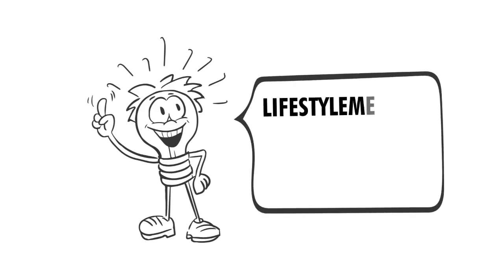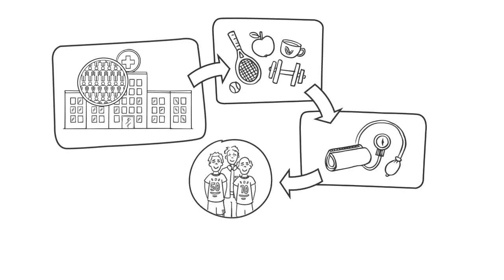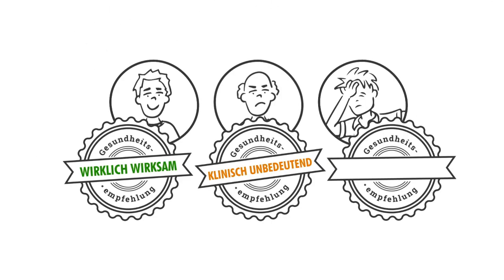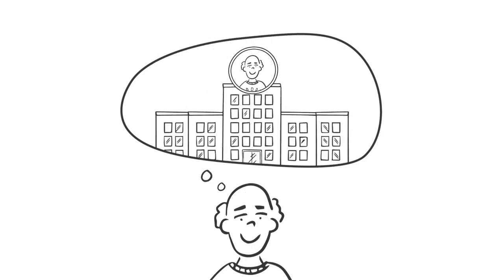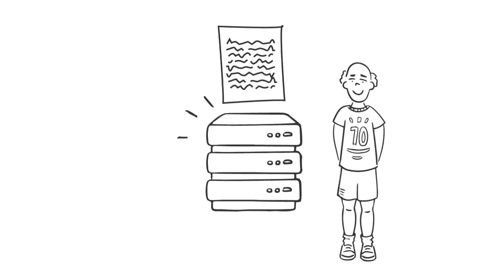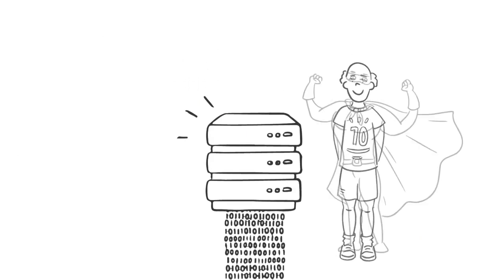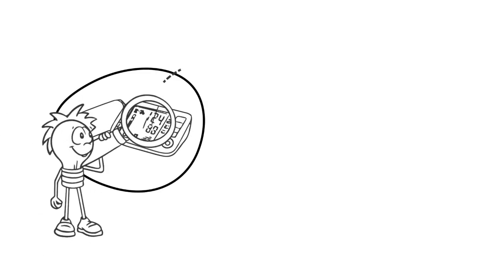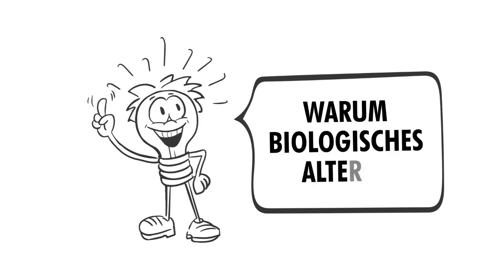Do It Yourself Lifestyle Medicine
This video is about why and how to do lifestyle medicine yourself.